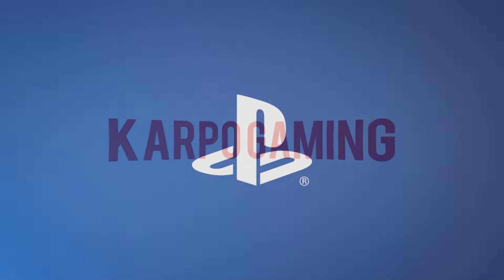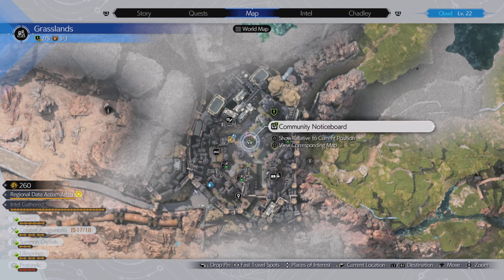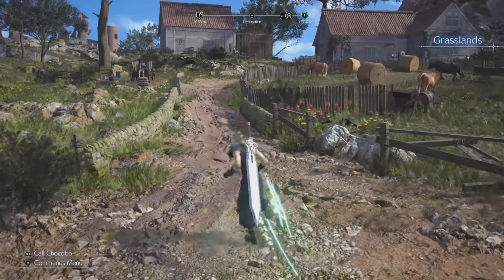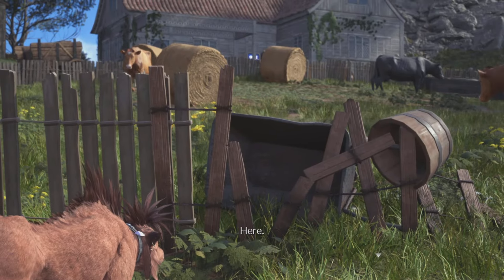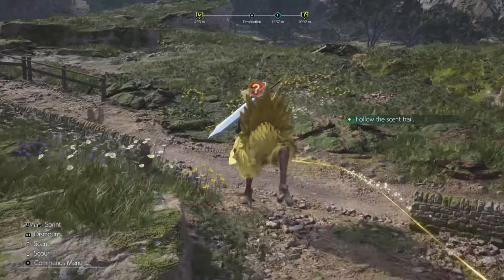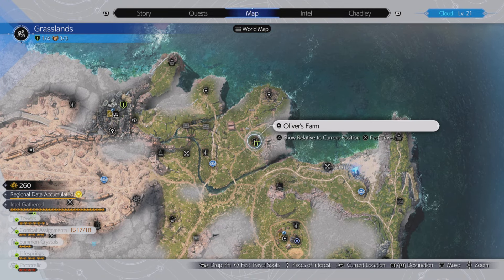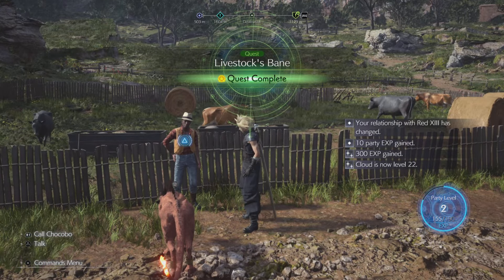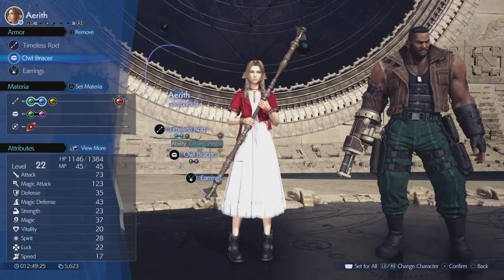Final Fantasy 7 Rebirth: "Owl Bracer" How To Get This Ring EARLY On! Grassland Side (Quest Guide)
Welcome Back To Another Final Fantasy Video, Today we'll be showing you How To Get The "Owl Bracer"  Ring Early on!

🎬TIMESTAMPS
0:03 Intro
Outro

🌎Links🌎